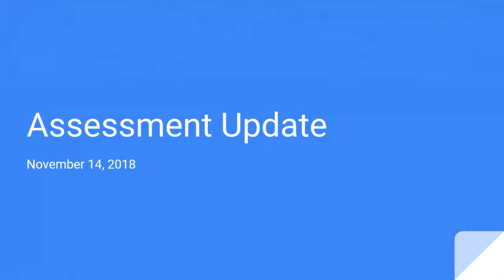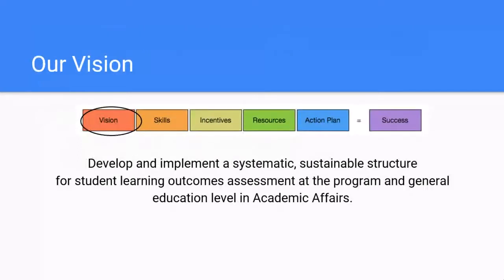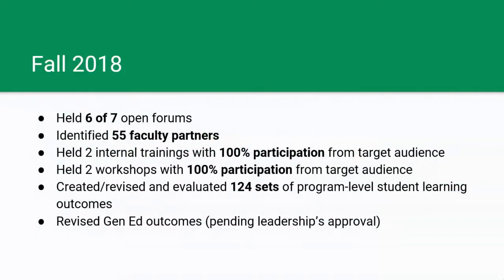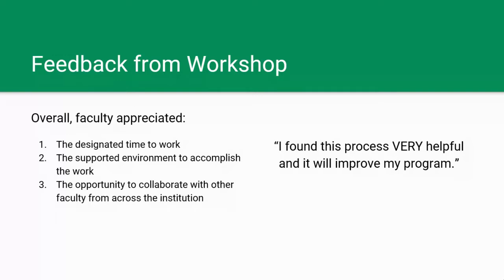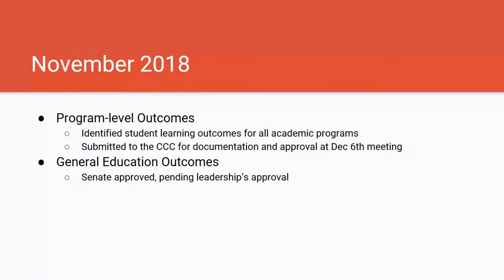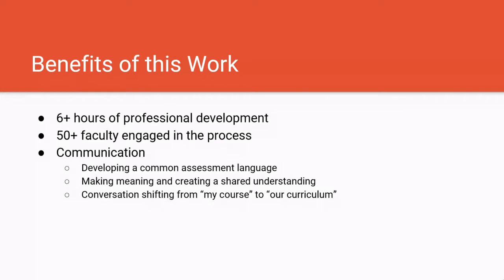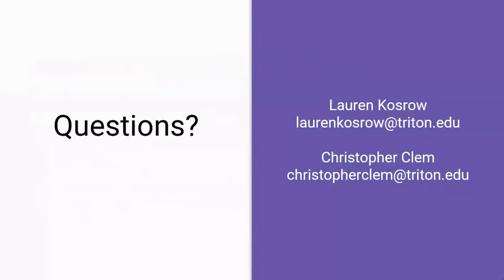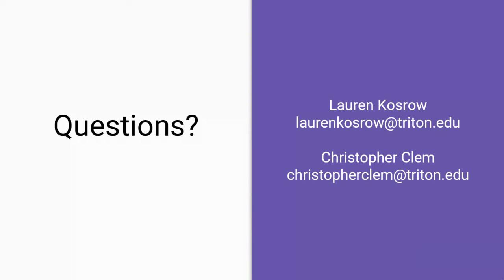Assessment Update Nov 15